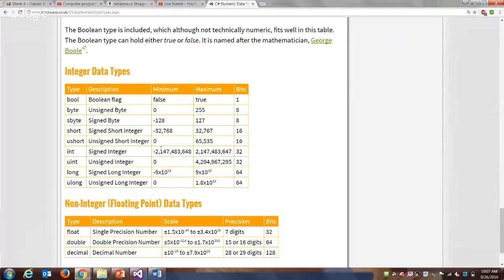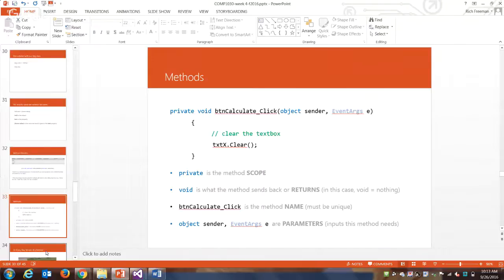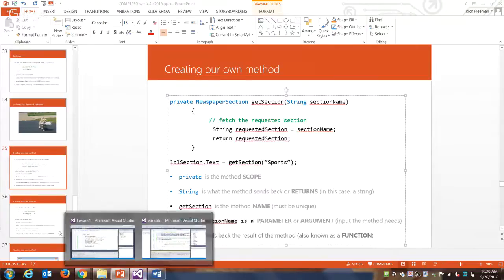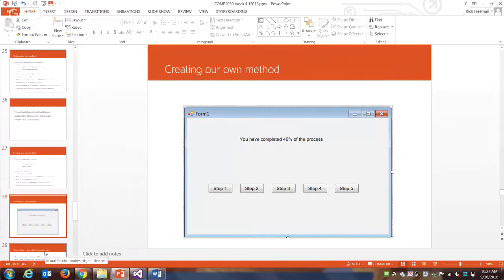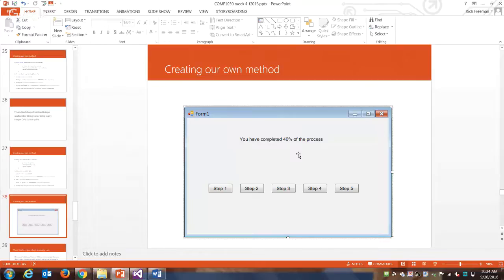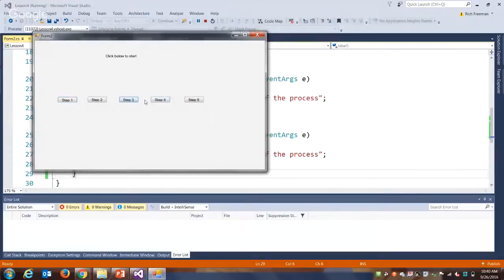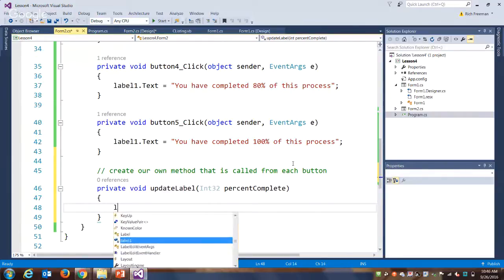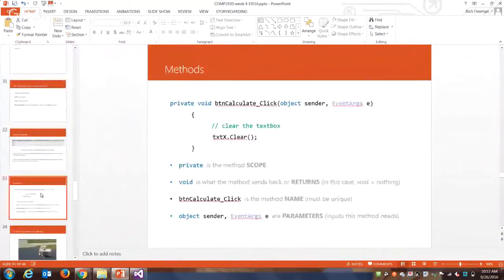COMP1030 - Lesson 4 Part 3